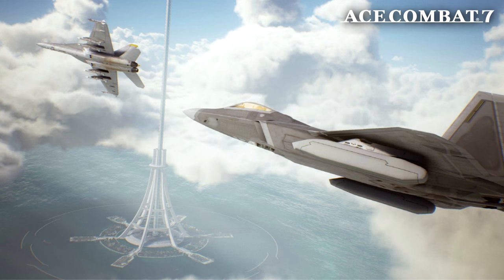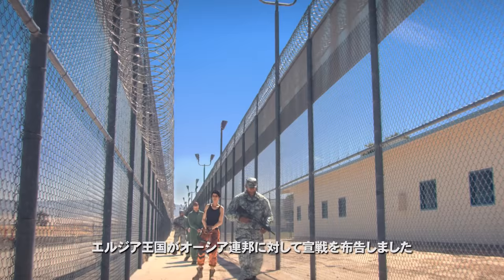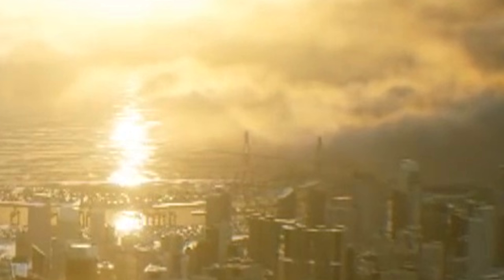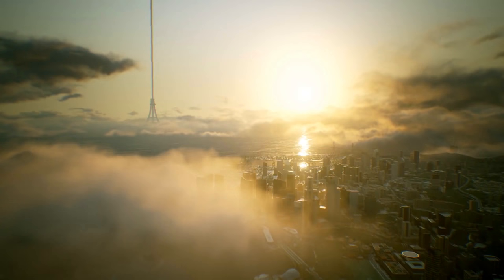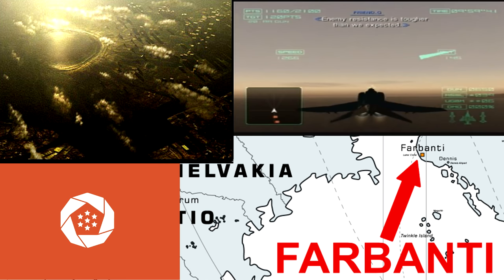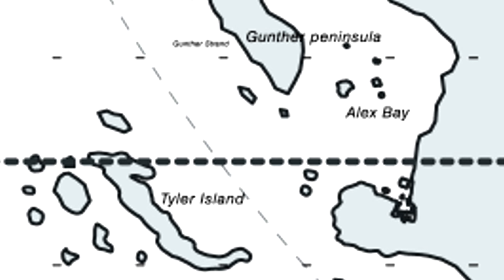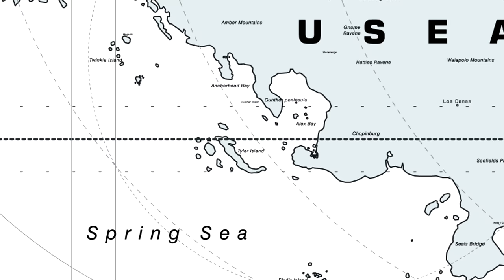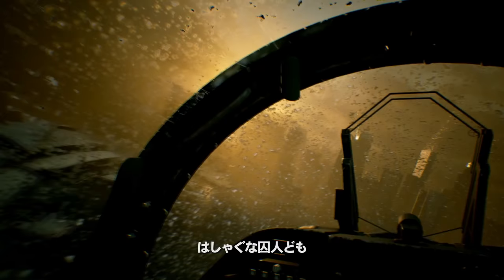Where Is The Space Elevator? - Episode #4 - Stuff About Ace Combat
The space elevator, also known as the ISEV or Lighthouse, is going to be the central point in Ace Combat 7’s story. While the game is still far away this video gives aims to give an insight on where the space elevator could be located in Strangereal.

--- LINKS ---

Credits to the pictures used in the video to Famitsu, Dual Shockers and Deviantart’s Azekthi and Rythus Omega users.